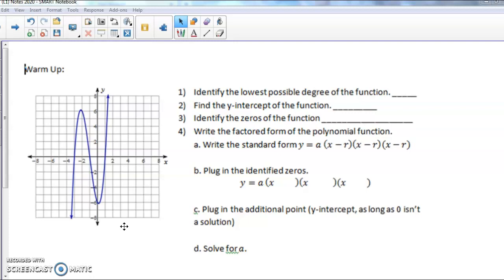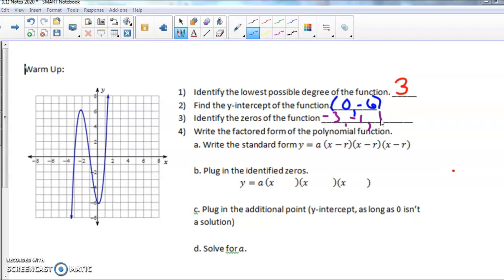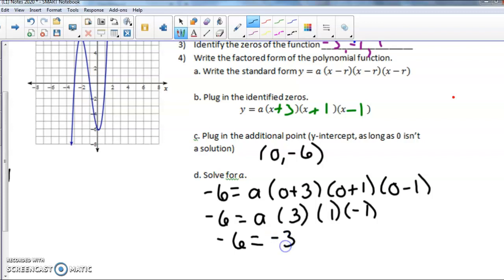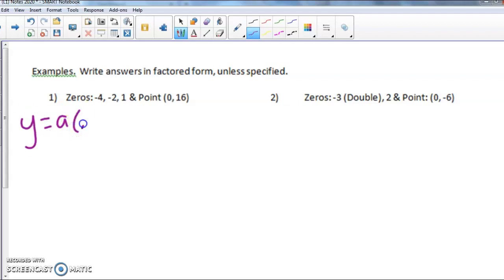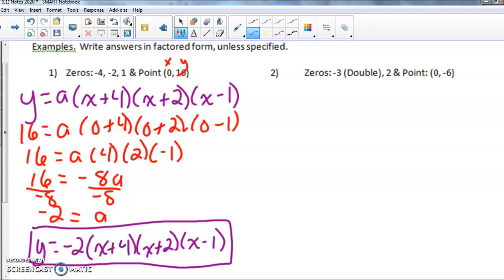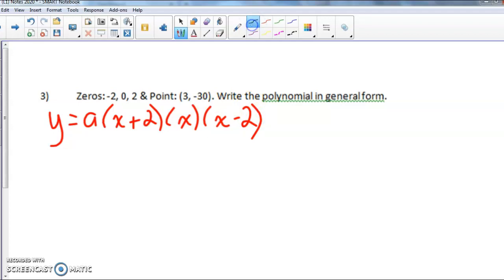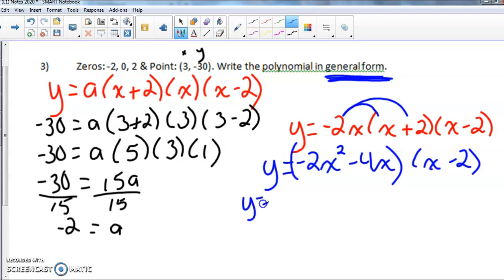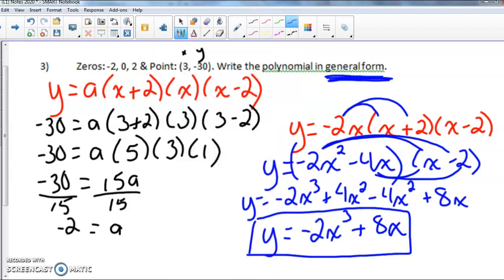5.7 Notes (Part 1)